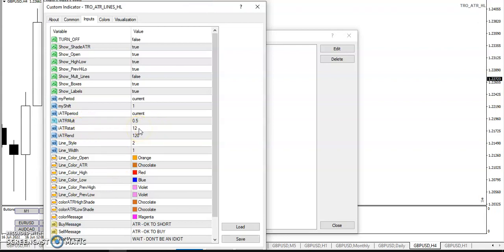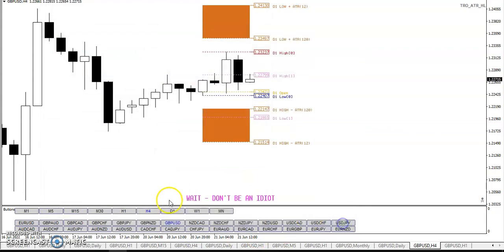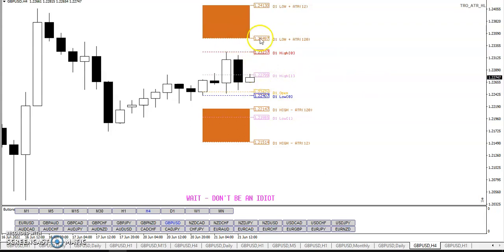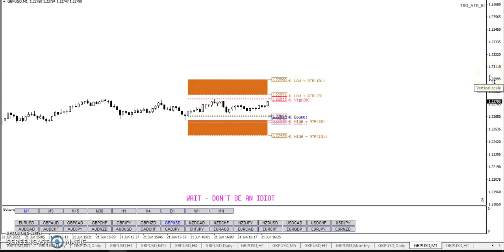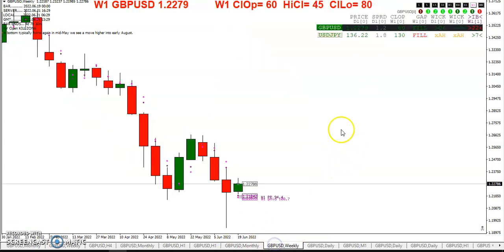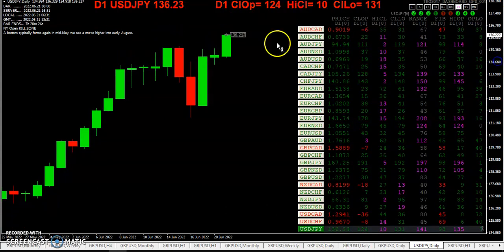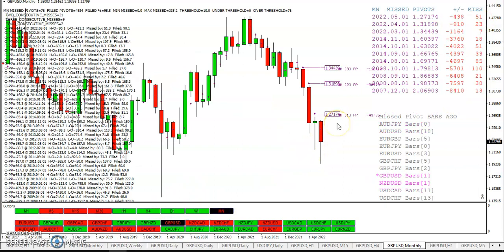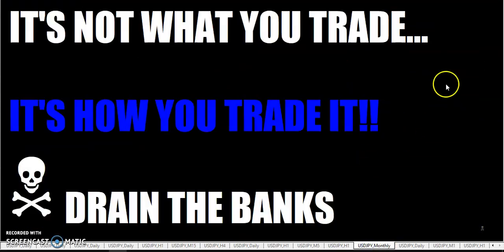20220621 TRO TRADING WAYS TO USE RANGE PART 2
WAYS TO USE RANGE PART 2